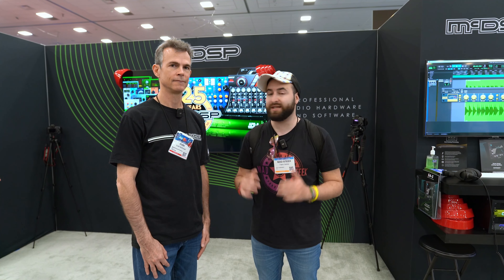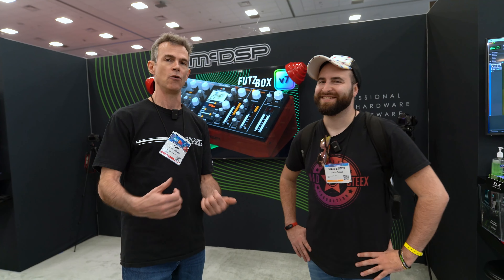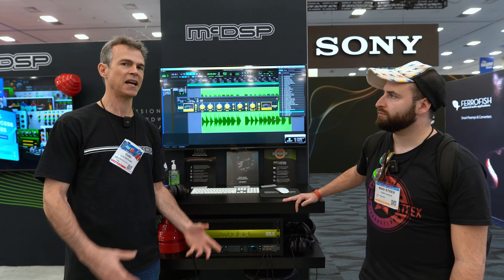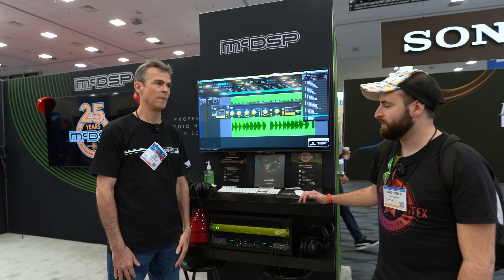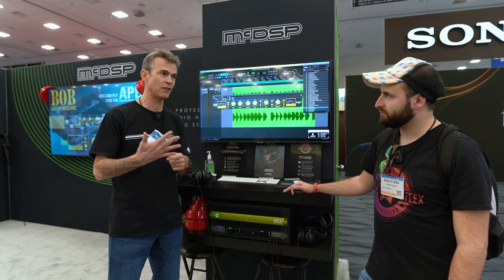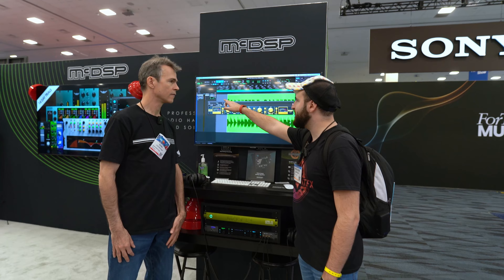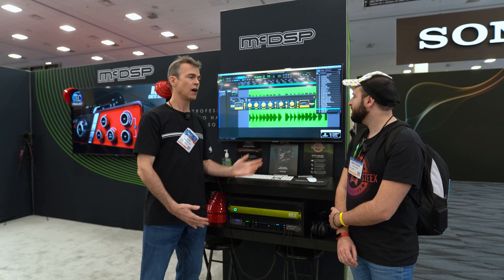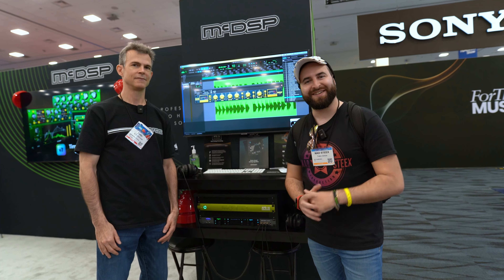McDSP BOB (Bass Optimized Bias) Plugin & Fully Analog Processing Box | NAMM SHOW 2024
In this video I'll talk about the new BOB plugin (Bass Optimized Bias) by McDSP and the Analog Processing Box.